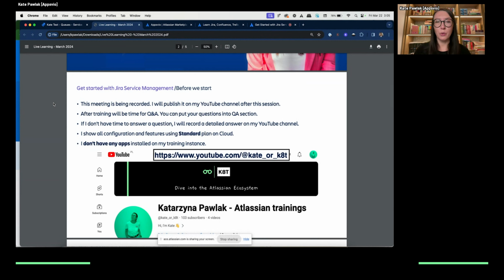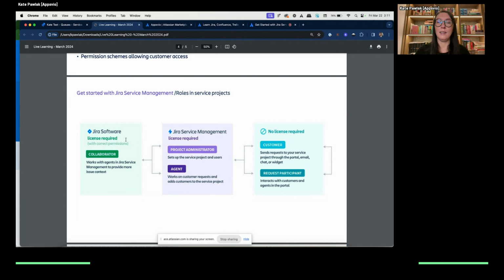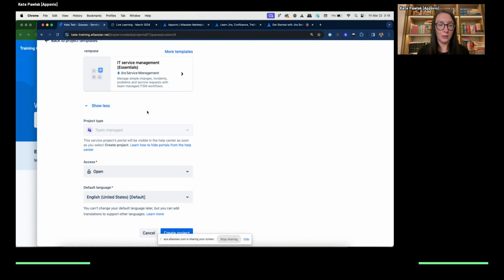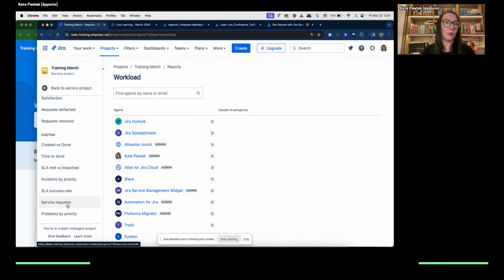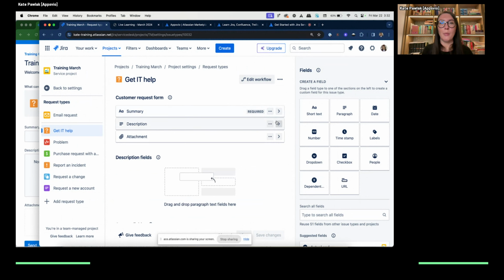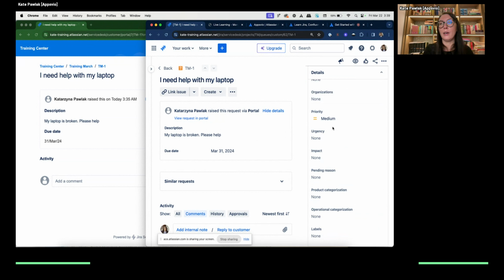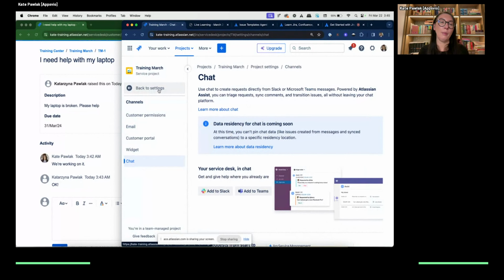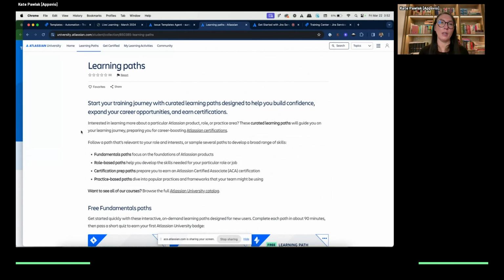Atlassian Live Learning: Get Started with Jira Service Management | March 2024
This 60-minute beginner course is designed for anyone brand new to Jira Service Management.

You'll learn Jira Service Management basics such as terms, key concepts, and core product features like issues, queues, and service projects.

If you want to read about advanced use cases, check ebook created by Appsvio

I encourage you to save your spot for next Live Learning events